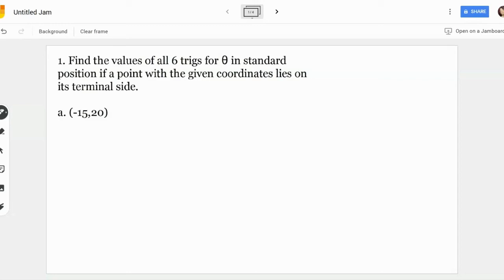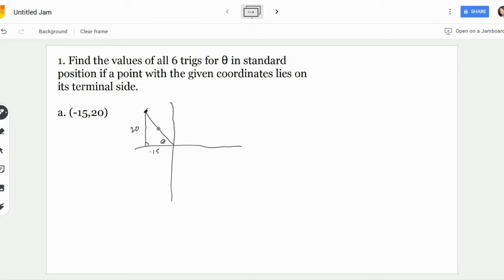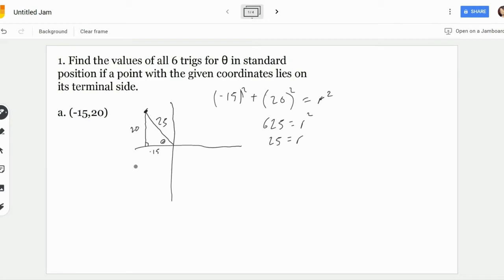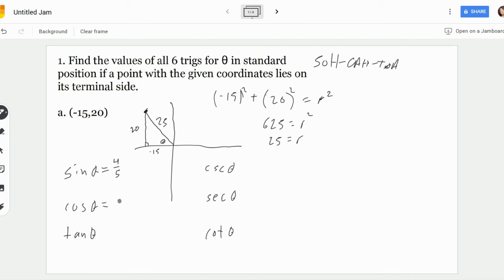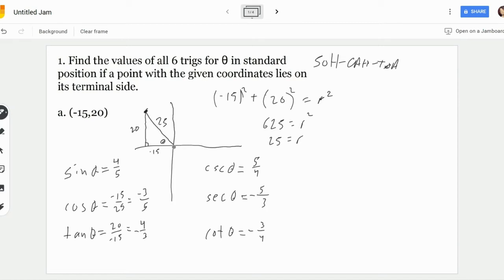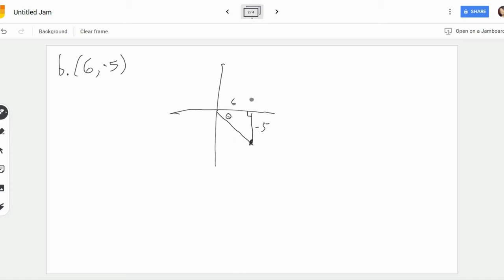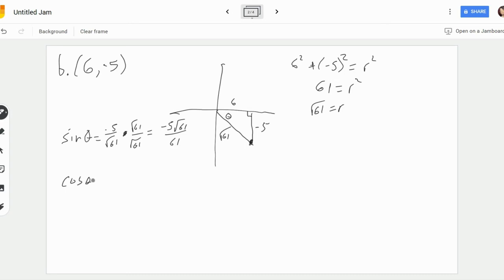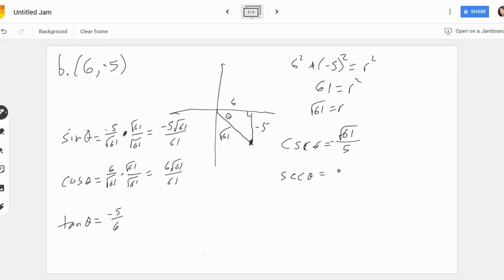Day 5 - Trig on the Coordinate Plane 1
\\Trigonometry - Finding 6 trig ratios given an ordered pair